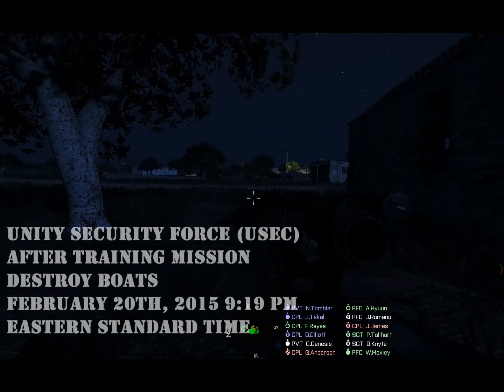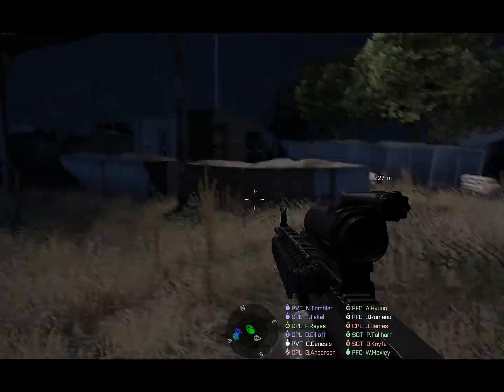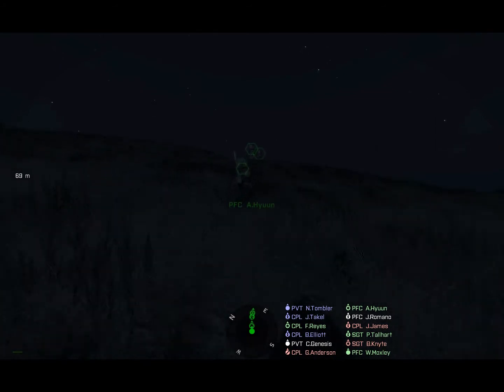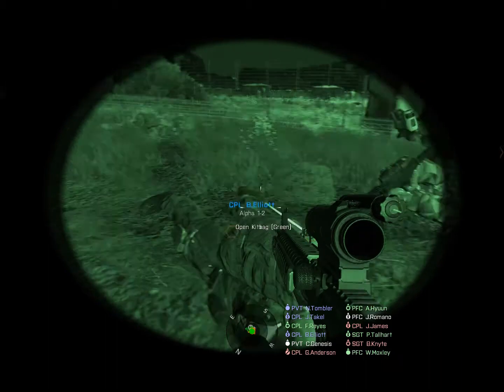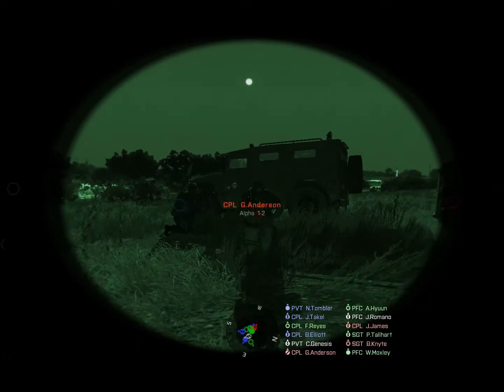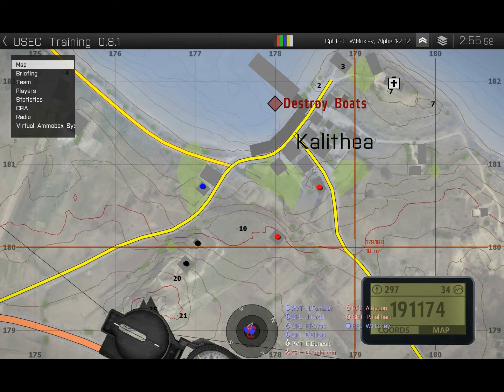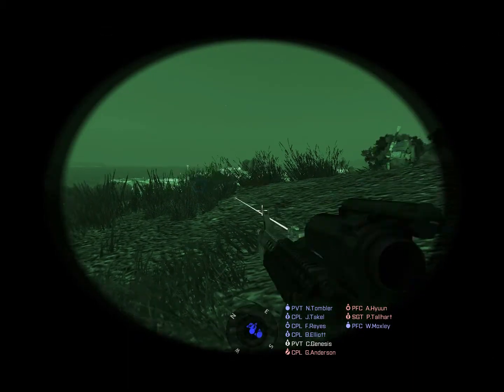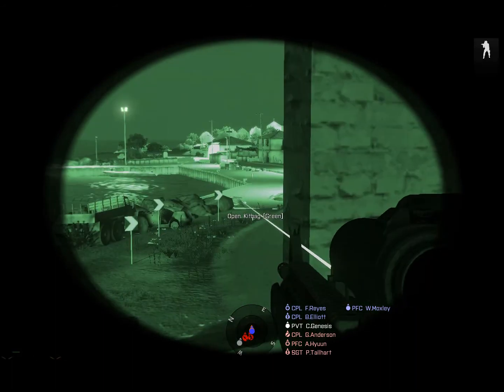USEC Destroy Boats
In a long driven series of missions, this task force is sent to neutralize a couple of enemy camps, and finally sink enemy boats at a docking area.